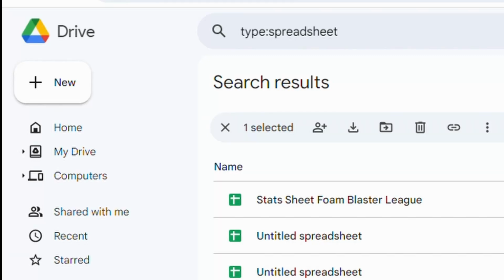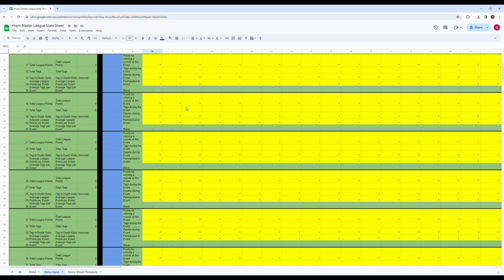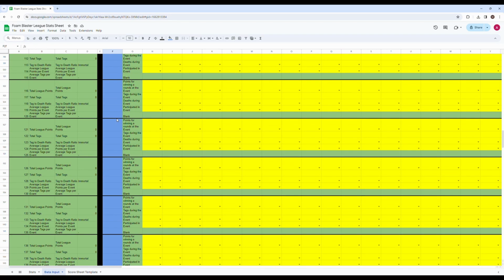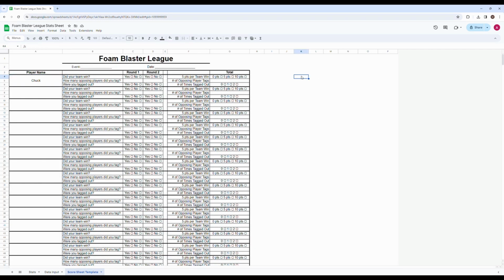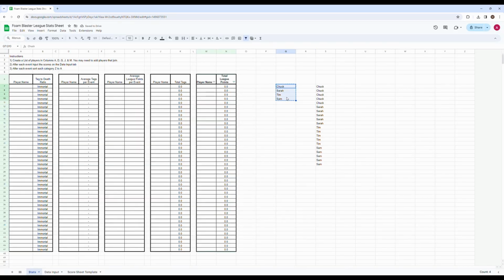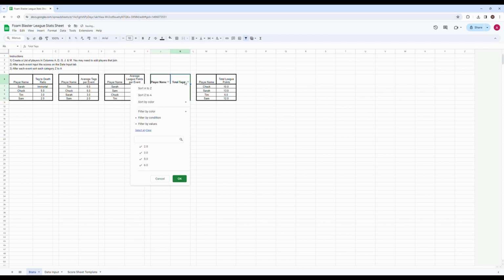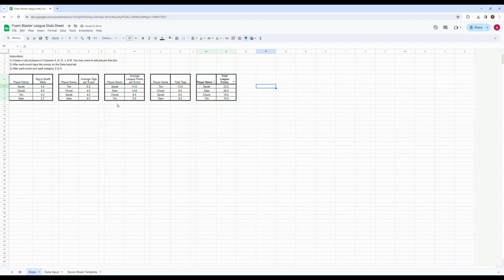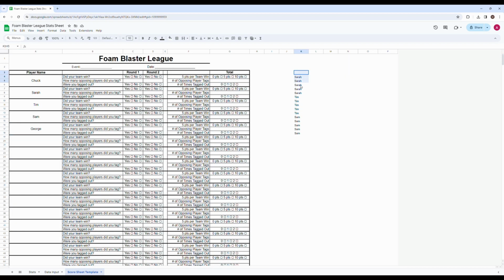In Depth Foam Blaster League Google Sheet Review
This provides the details for how to update and use the Google sheet for the Foam Blaster League.